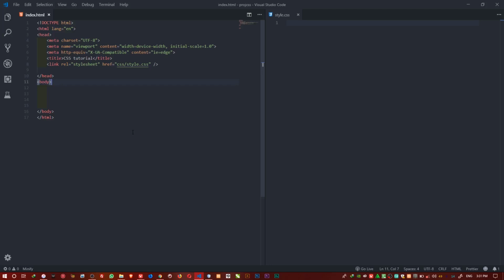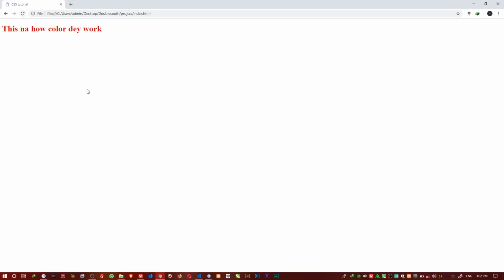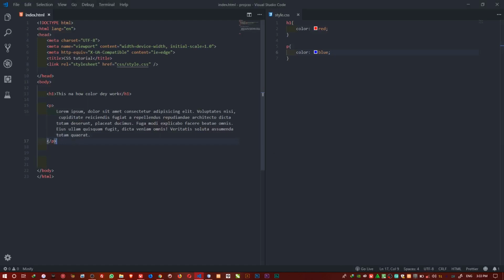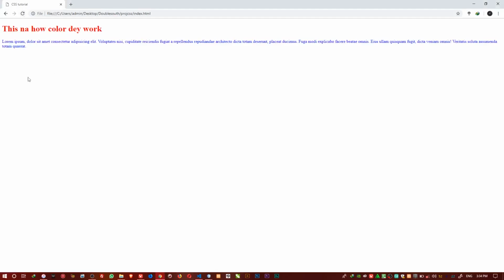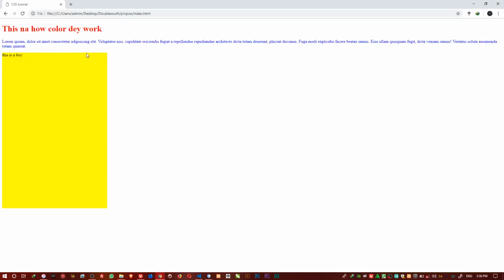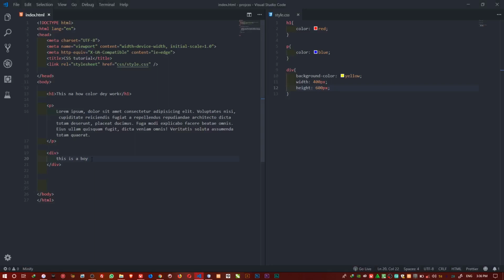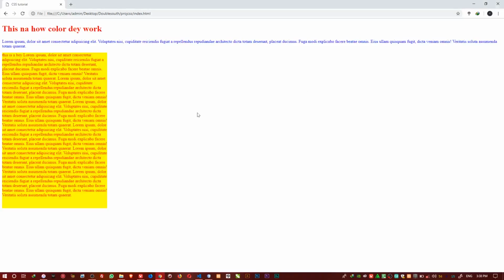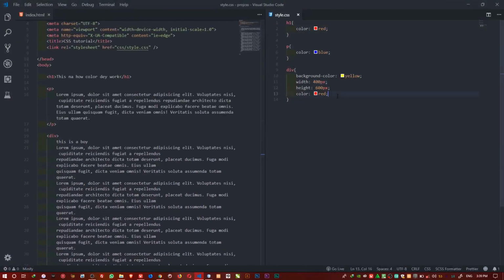004 CSS Working with colors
We still dey run the css matter dey go for this video and as e be so, na colors na we wan learn how to work with